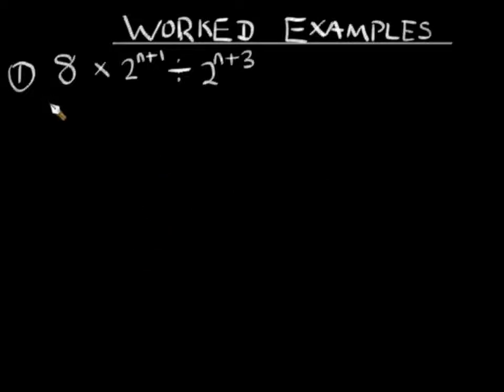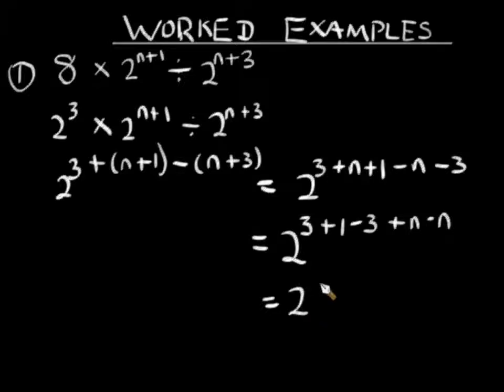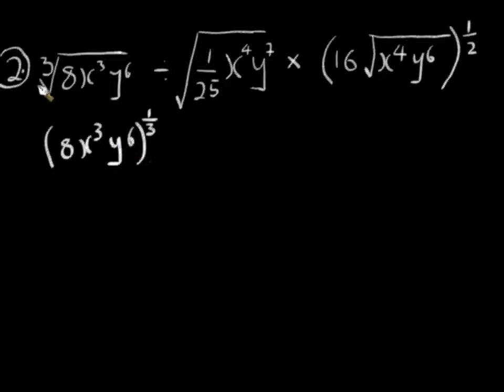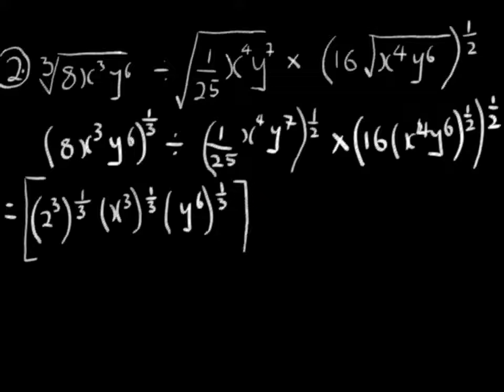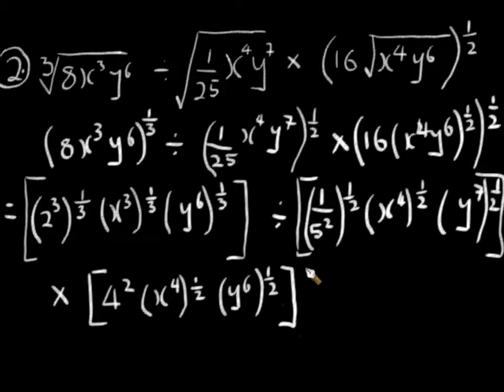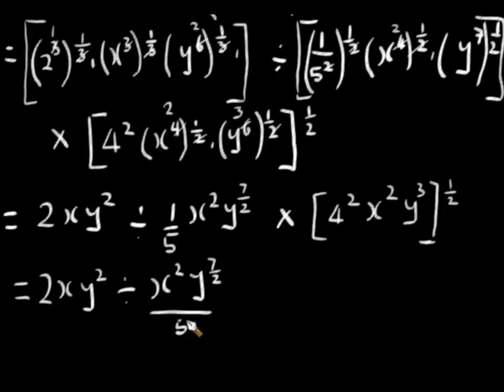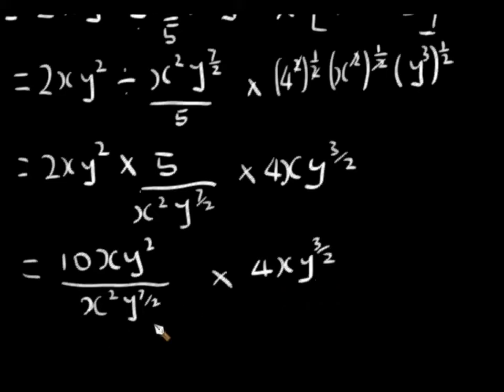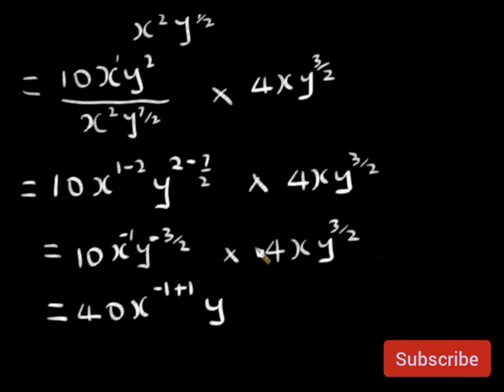Indices and the laws of Indices: worked examples